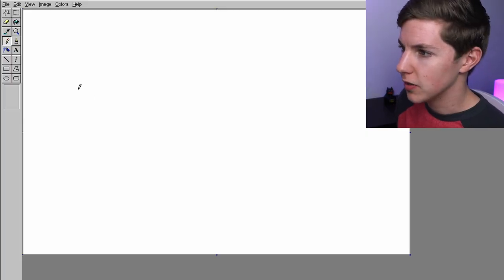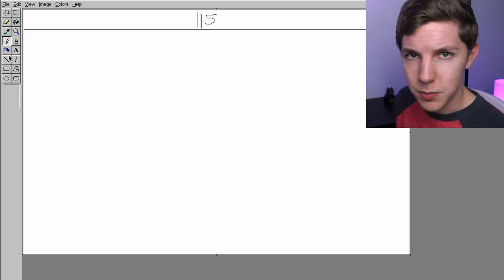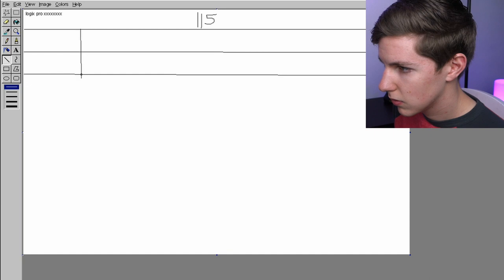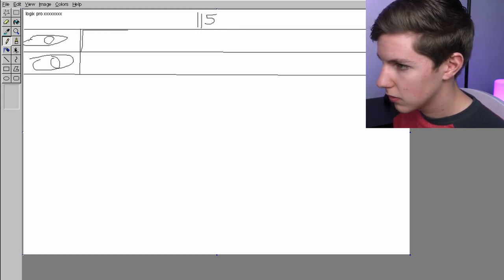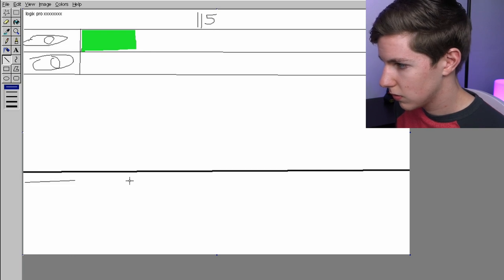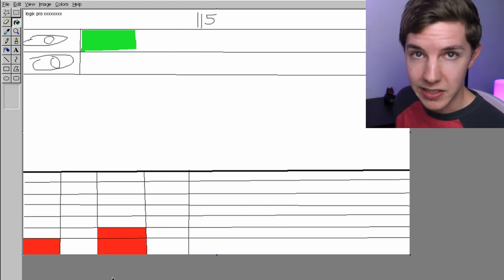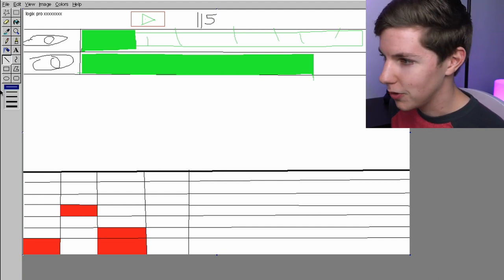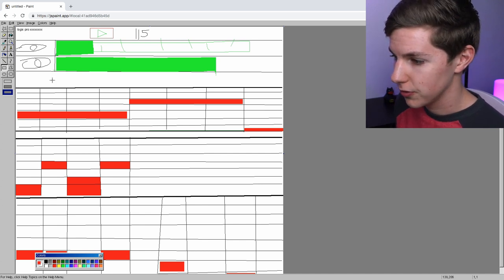Making Music with Microsoft Paint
In which I make music with MS Paint, and it actually kinda works.